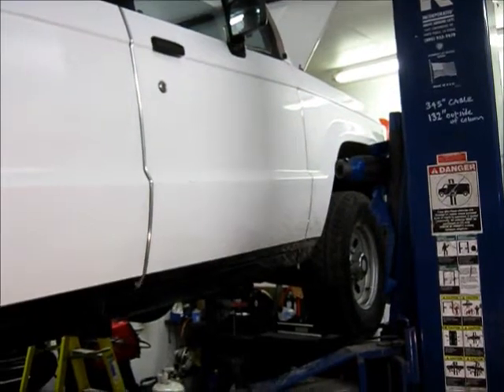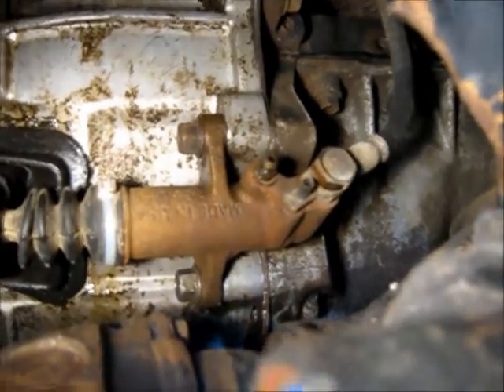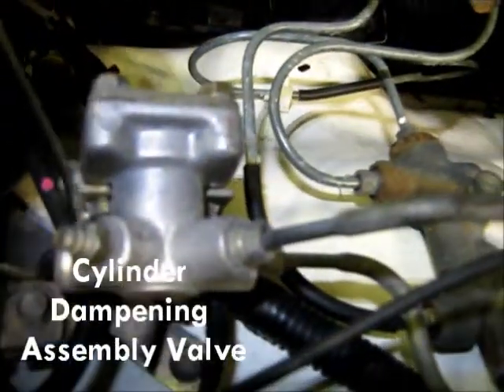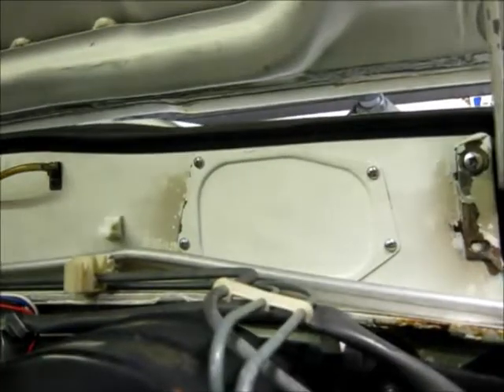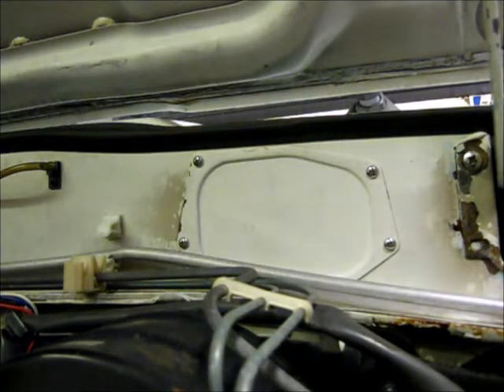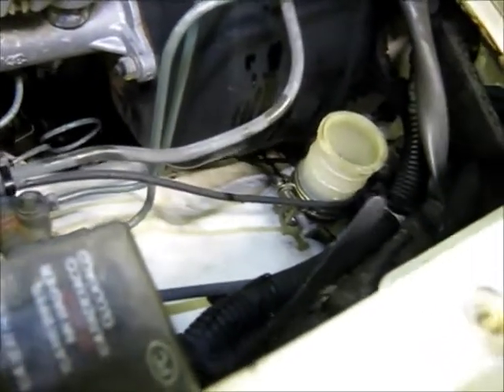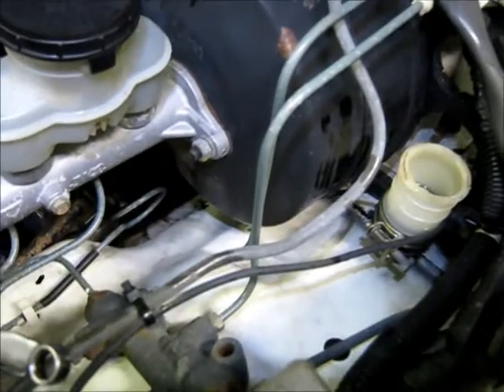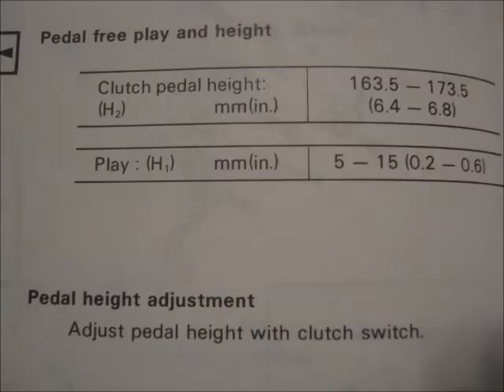Isuzu Trooper Clutch Fluid Flush - 1st Gen MUA5 (2 Person)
2 Person Method, Use this Tutorial to bleed your Isuzu Clutch including bleed at the cylinder damper assembly. Clutch pedal free play specs are listed at the end of the video.
Island Trooper 4x4 located on Vancouver Island BC is:
Dedicated to helping Isuzu owners and primary focus on 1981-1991 Isuzu Troopers.

 ITM4x4 is a humble independent mechanical shop.
How to-s on Repair, Restoration & Modification..
Dedicated to helping Isuzu owners.
Primary focus on 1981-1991 Isuzu Troopers.
What does your Trooper need?
Island Trooper 4x4
1st Gen Isuzu Trooper Parts